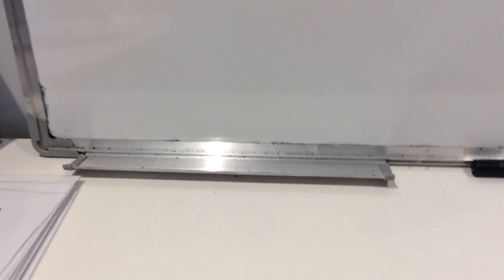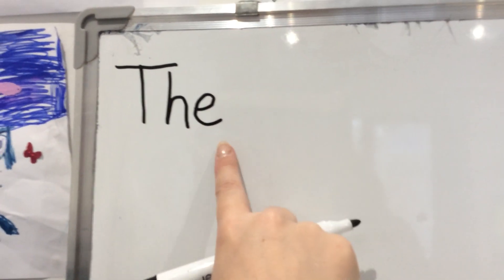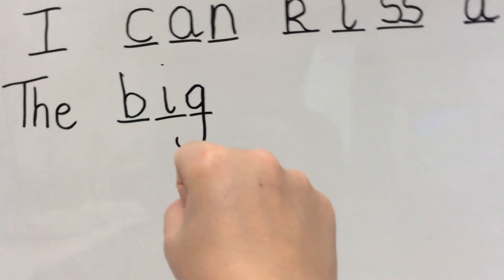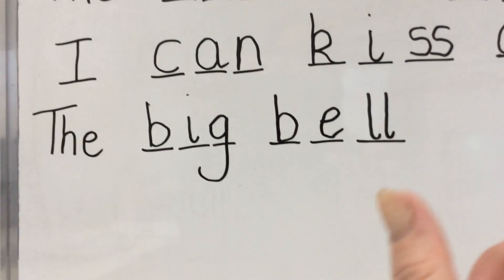5 2 2021 RZJ Phase 2 Phonics